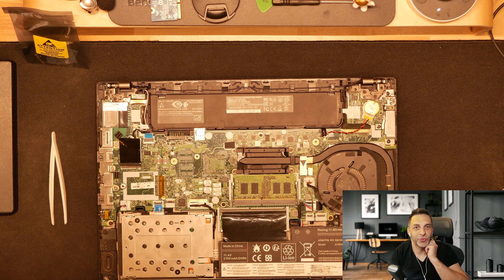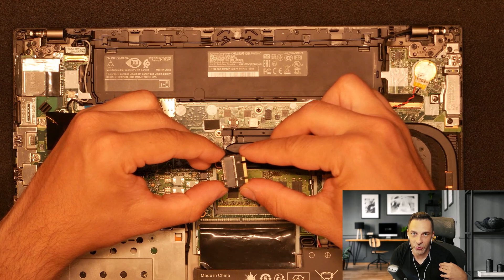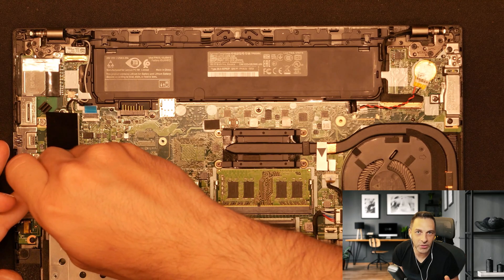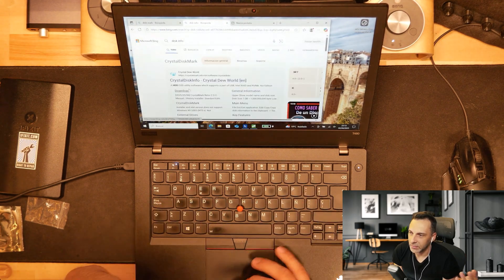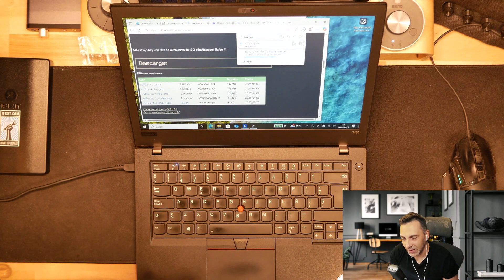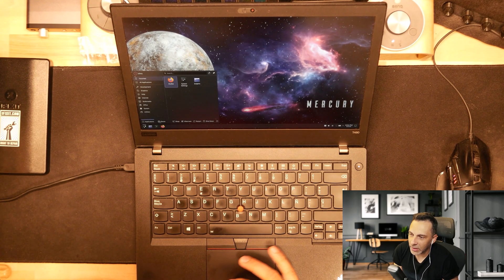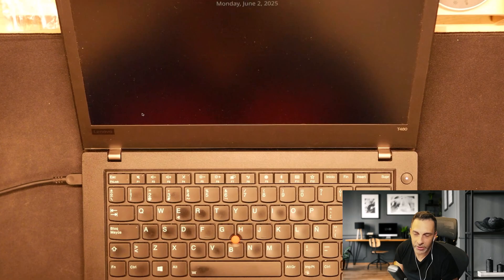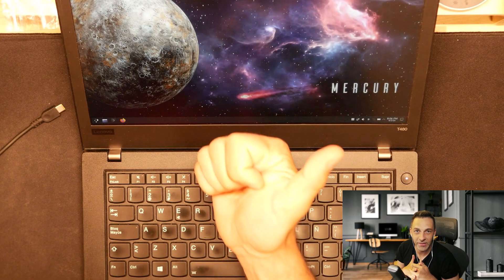Thinkpad T480 Installing secondary ssd using a 2230 to 2242 adapter.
Hello again!
In this one i'm going to share with you my experience using this ssd adapter when installing a secondary ssd into my beloved T480 and the benchmarks and also the behaviour when hibernating and suspending under linux.

Link to the adapter

Sww you in the video :)